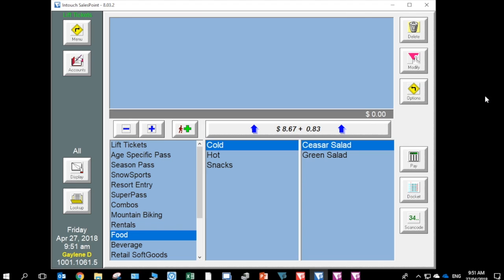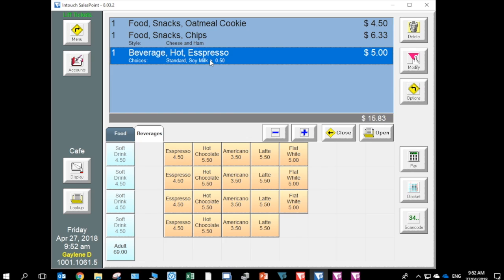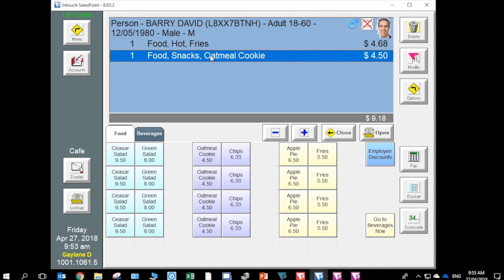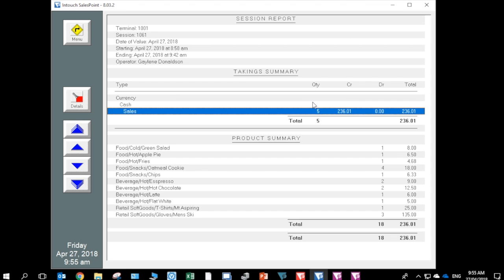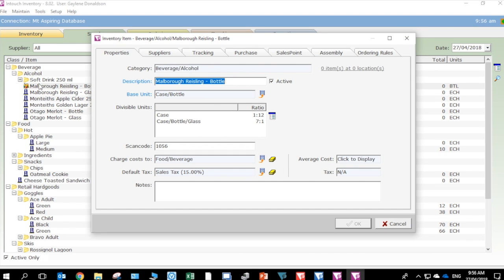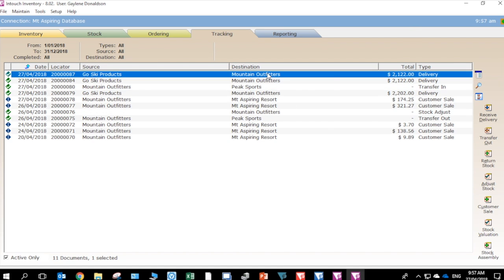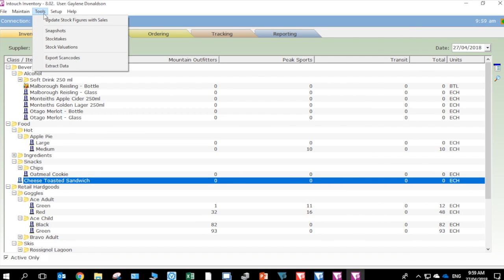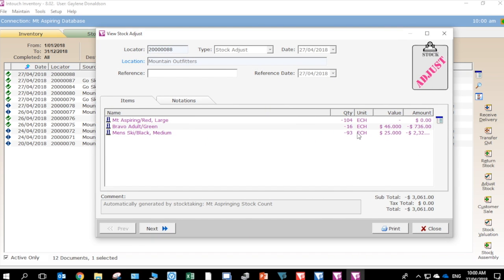Intouch Core Food and Beverage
Learn more about IntouchCore Food and Berverage